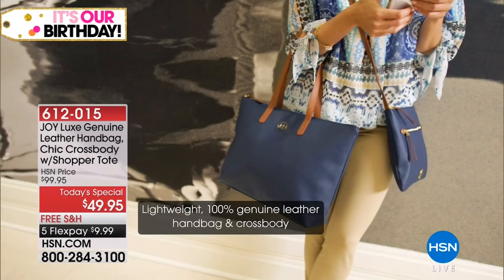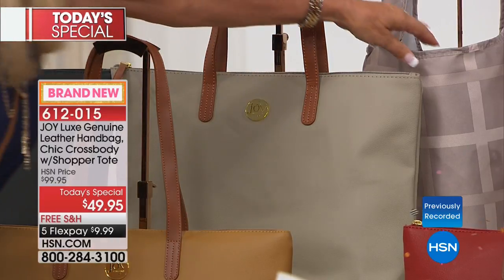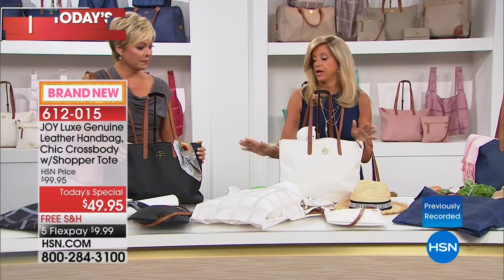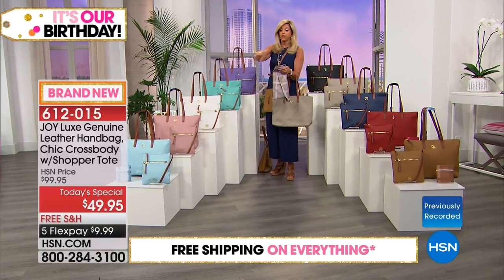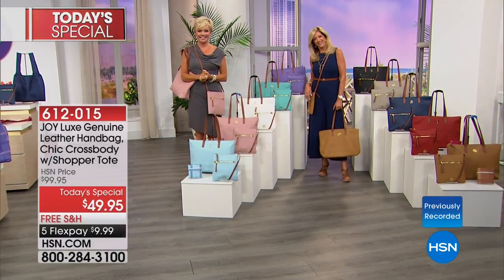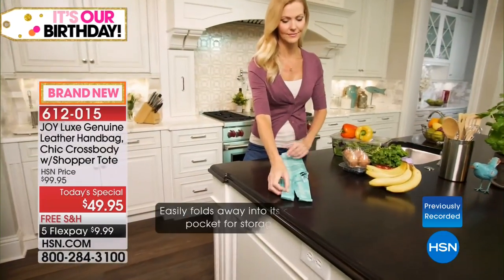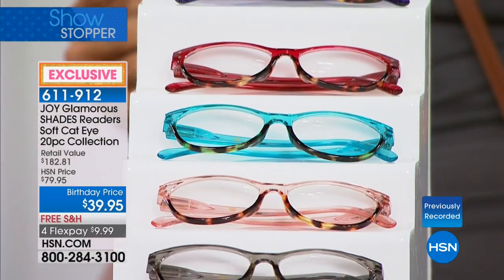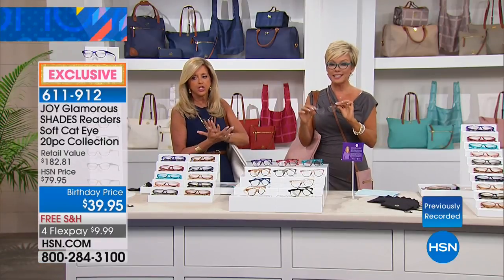HSN | Joyful Discoveries with Joy Mangano Celebration 07.21.2018 - 04 AM